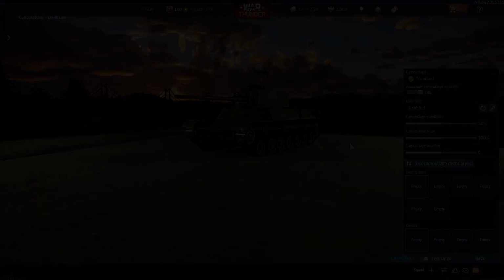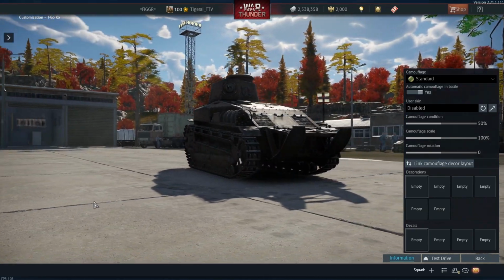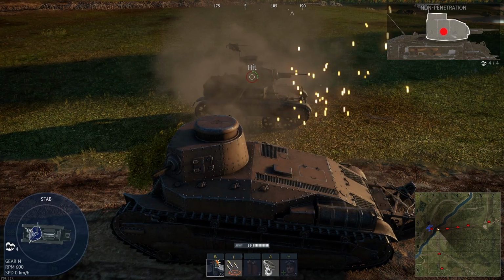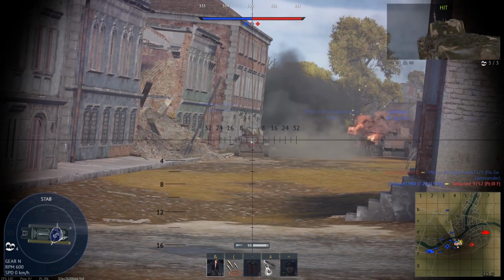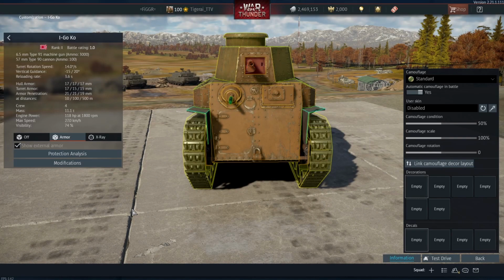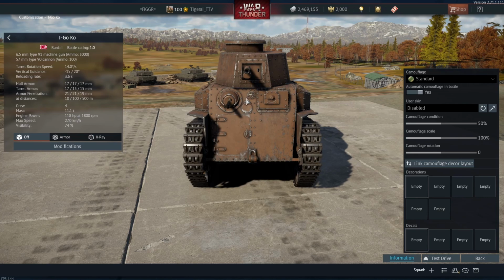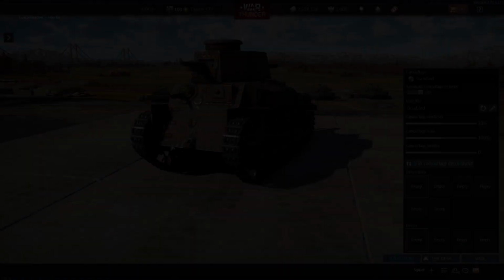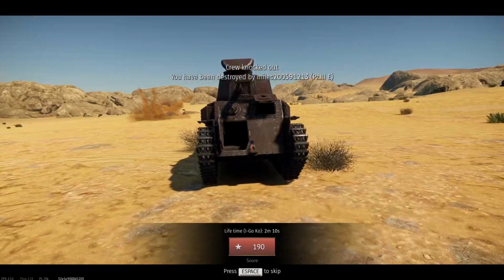Tiger's vehicles guide - Ground Forces - Type 89b I-Go Ko